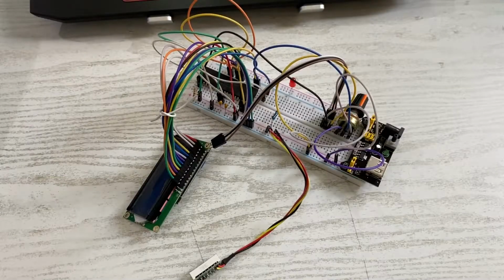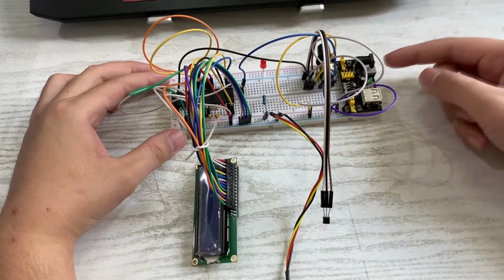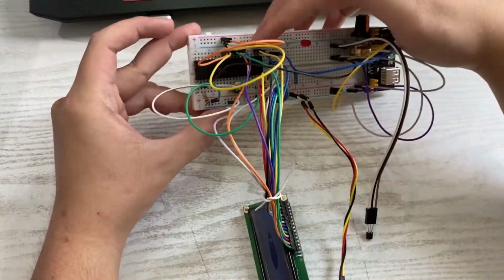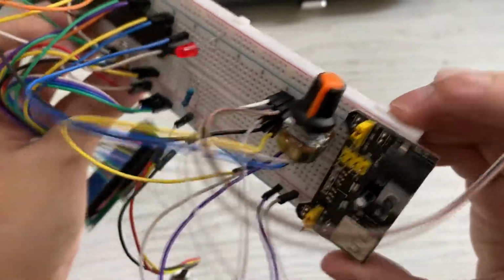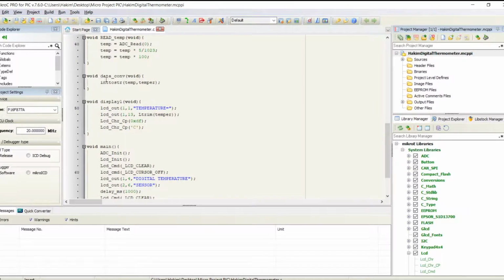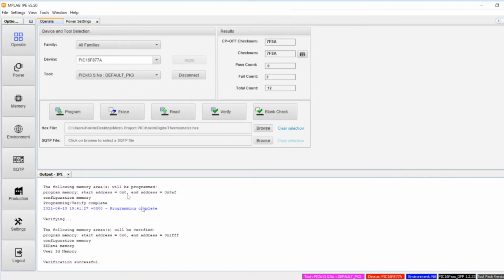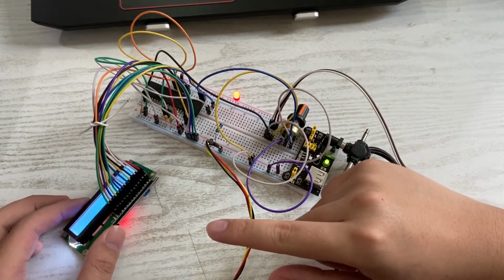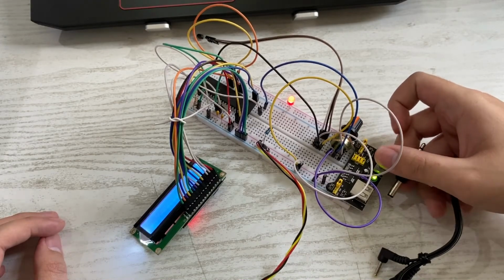Microcontroller IEL Project Video - Baihaqi Hakim 20/457743/PA/19781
The project is a digital thermometer using PIC16F877A, LCD 16x2, LM35 temperature sensor, voltmeter display, 22pF ceramic capacitors, 10K resistor, 10K rotary potentiometer, 20MHz frequency oscillator and other components.

Baihaqi Hakim
20/457743/PA/19781